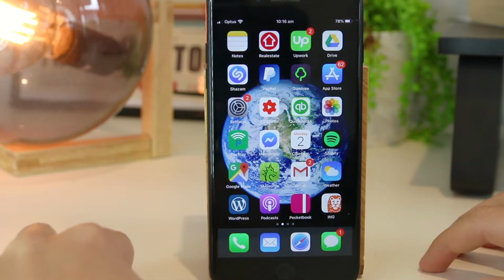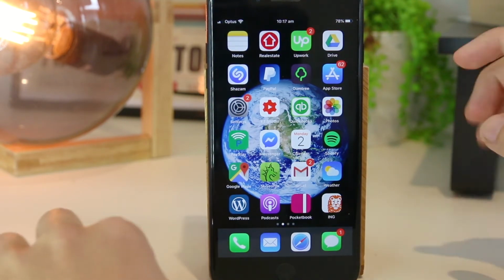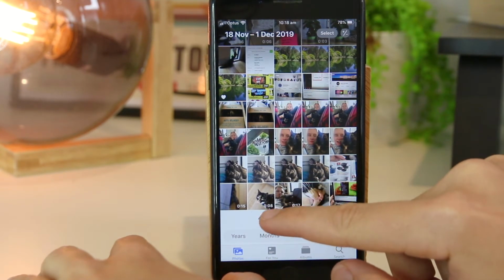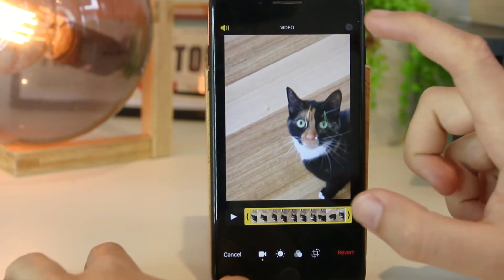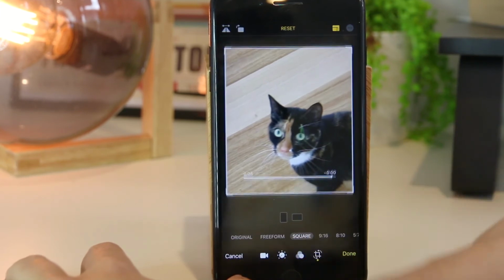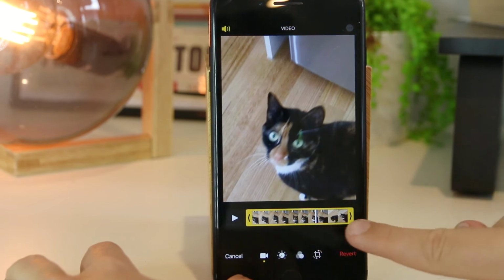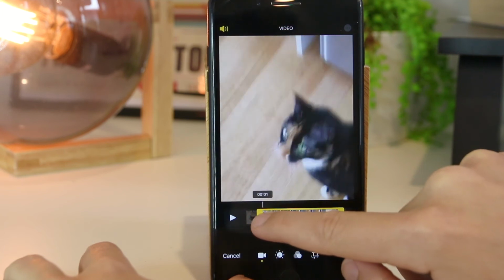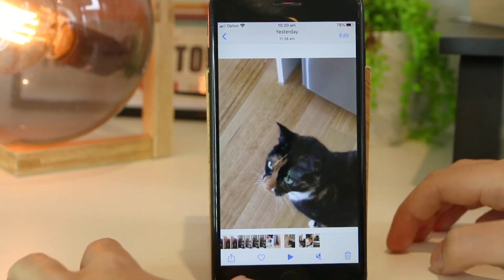How to Crop a Video on iPhone/ iPad 🥇 [iOS 13 UPDATE]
How to Crop a Video on iPhone! With the recent iOS 13 update, iPhone and iPad users can now edit and crop videos directly within the photos app on their devices. Along with cropping a video, iPhone users can now also trim videos and crop to different aspect ratios.